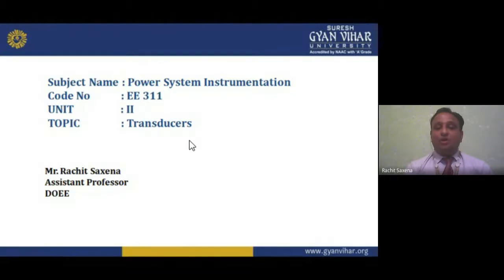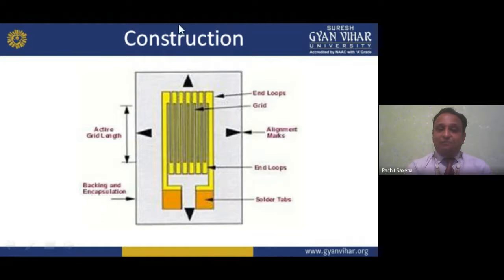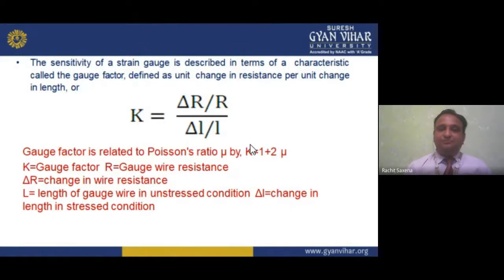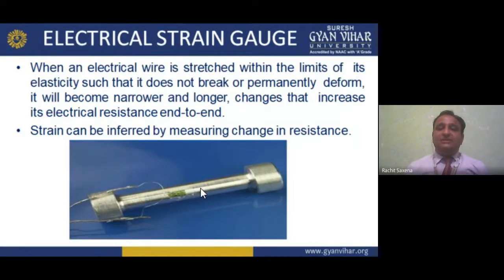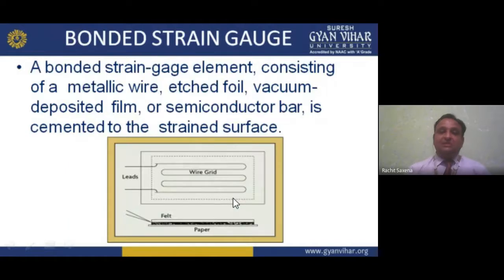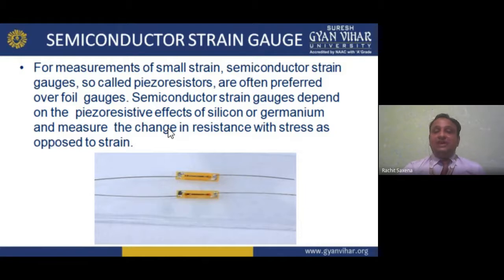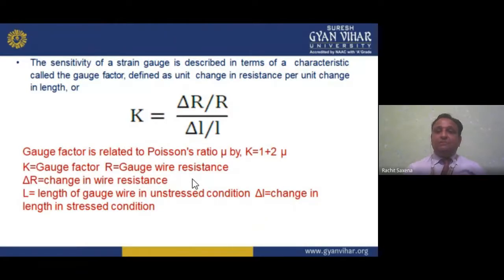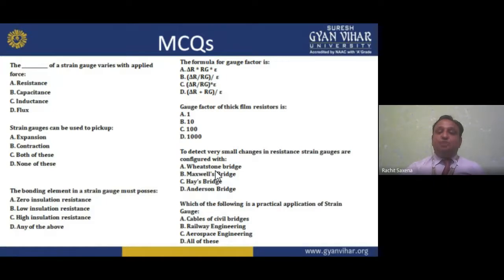Lecture 9 PSI, Unit 2